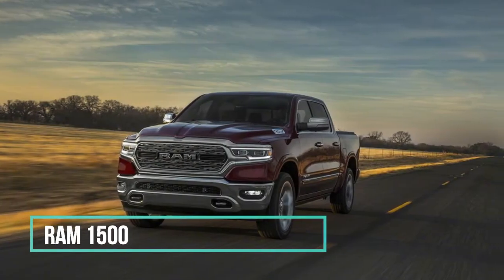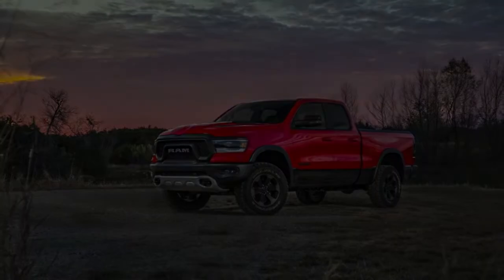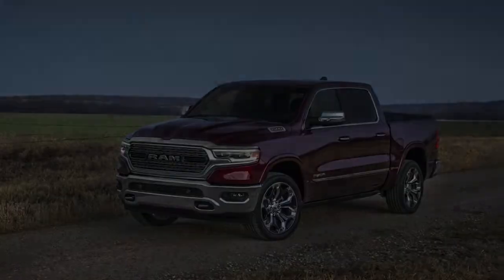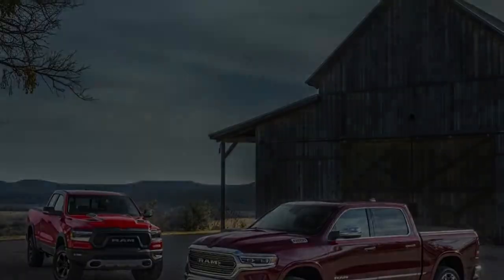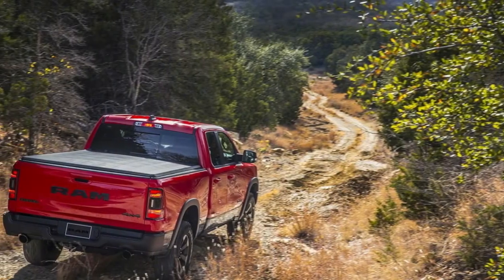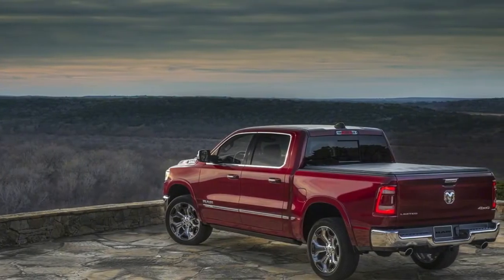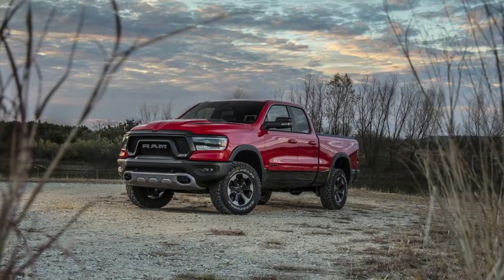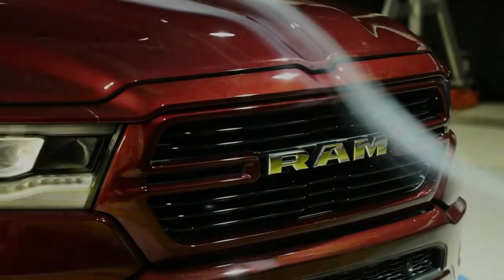All New 2019 Ram 1500 - Redesigned Interior and Hybridized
Particularly impressive is the Ram’s redesigned interior, which is available with a new 12.0-inch touchscreen Uconnect 4 infotainment system on high-end Laramie, Longhorn, and Limited trims. The massive screen includes a navigation system, Android Auto and Apple CarPlay compatibility, and is capable of displaying information in full- or split-screen formats. Here gives a lot of news about the Ram 1500, reviews, first look pictures 2019 Ram 1500 that makes it easy for auto lovers. car interior and exterior ecodiesel has excellent accessories including the best and also has some exhaust and prices that match the specification. During a brief stint with the new infotainment system, we found that Ram managed to successfully combine the general ease of use of Uconnect with the showmanship of the large touchscreen displays found in high-end luxury cars. As with FCA’s other touchscreen infotainment systems, the display is surrounded by an array of redundant physical buttons for controlling key infotainment and climate functions.

The 2019 Ram 1500 goes on sale in the first quarter of 2018 in seven trim levels: entry-level Tradesman, fuel-economy-focused HFE, middle-of-the-road Big Horn, off-road-oriented Rebel, and the luxurious Laramie, Longhorn, and Limited models. Look for pricing to be revealed closer to the truck’s on-sale date.